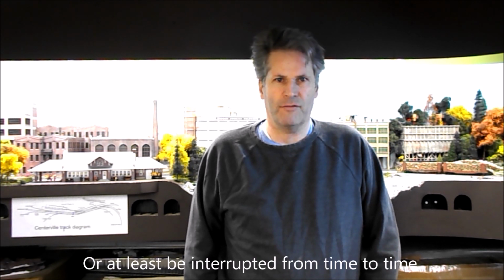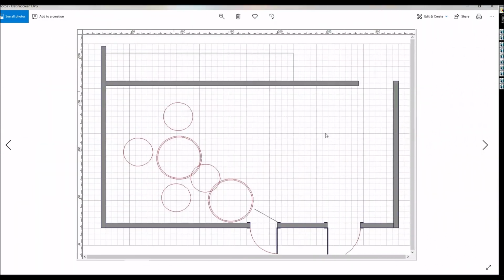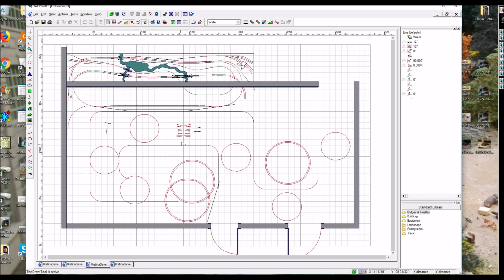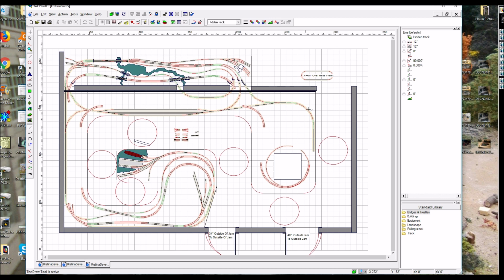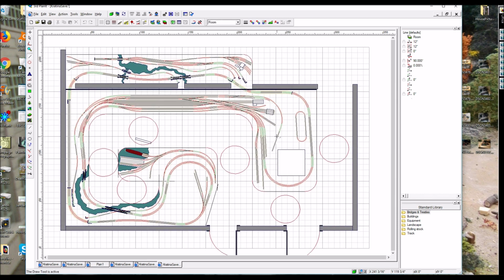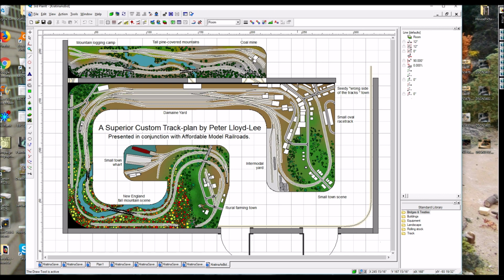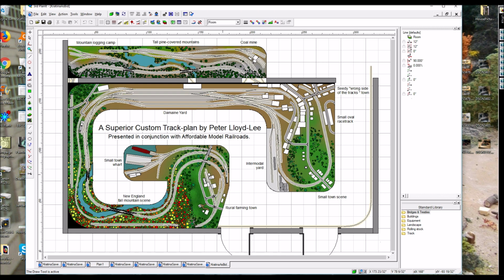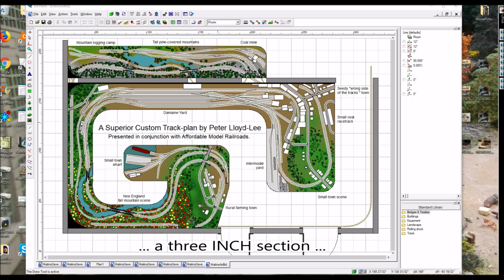Custom track-plan for N-scale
This is a custom layout design for a client in Alabama.

The benchwork is designed to fit into the company trailer without damaging the trackwork (it’s tight but it fits – scenery is scheduled to be done on-site).
Overall layout size is approximately 15’ x 21’, in N-scale, designed using 3rd-plan-it CAD software.
Grid squares for most of the screenshots are 6” to allow me to better associate the plan with the HO-scale distances I’m more used to.
Track components are all from the code-80 PECO insulfrog range.
Minimum mainline radius is 22” (14” on the logging line)
All curves of less than 36” radius have 10” easements